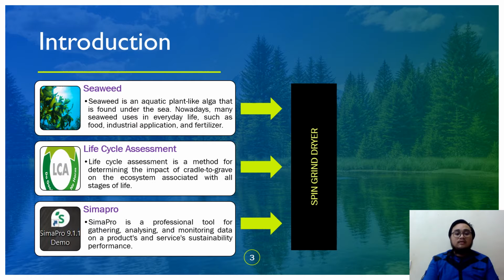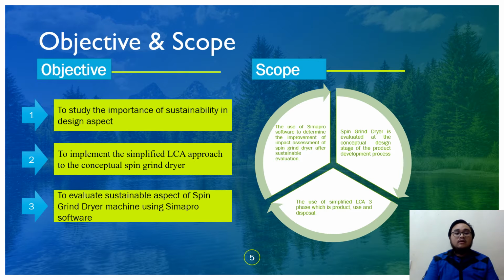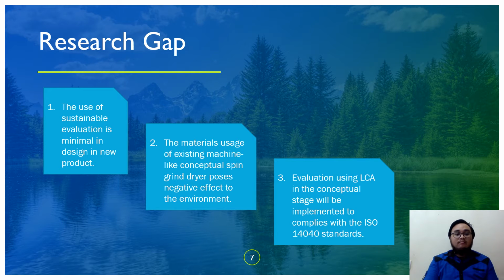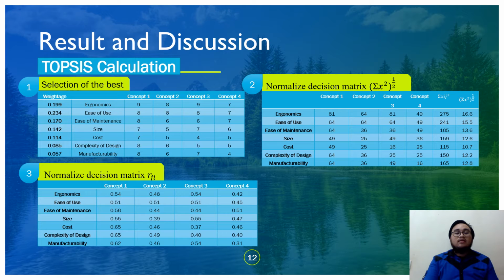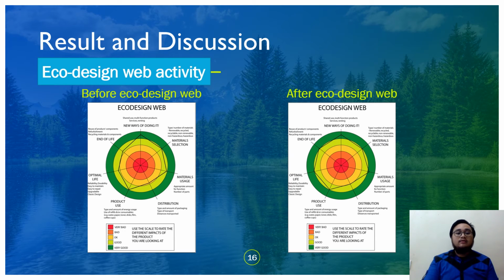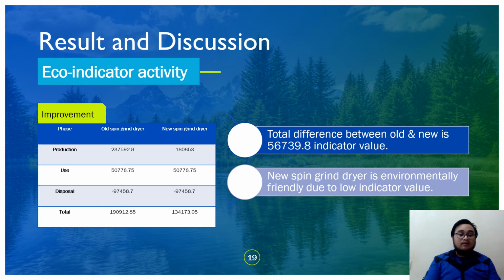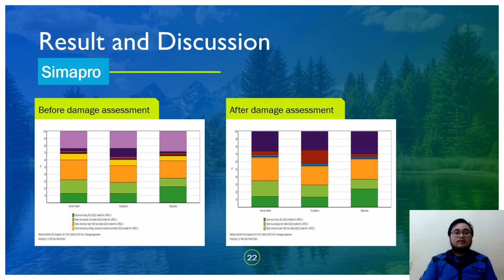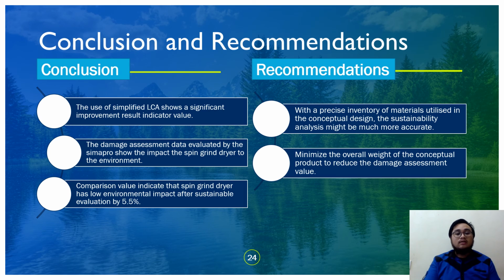BMFU 4924 PSM 2 : VIDEO PRESENTATION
TITLE: ENVIRONMENTAL IMPACT PERFORMANCE USING LIFE CYCLE ASSESSMENT (LCA) AT THE CONCEPTUAL DESIGN STAGE – A CASE STUDY (MACHINERY )
PRESENTER : HADI RIDWAN BIN HIRZUN
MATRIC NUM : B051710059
SEC : BMFG 2/2
SUPERVISOR : Prof. Ir. Dr. HAMBALI BIN AREP@ARIF

PANEL 1 : Dr. RAHIMAH BINTI ABDUL HAMID
PANEL 2 : Dr. NURAZUA BT MOHD YUSOP
PANEL 3 : Dr. KHAIRUL FADZLI BIN SAMAT